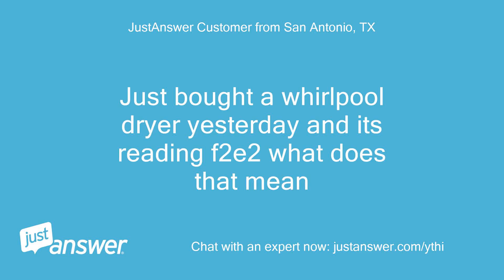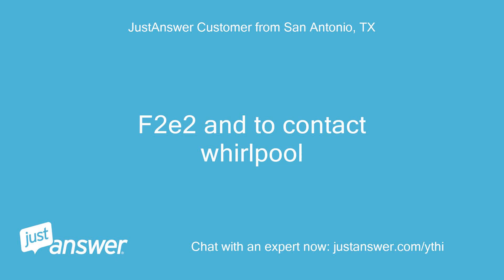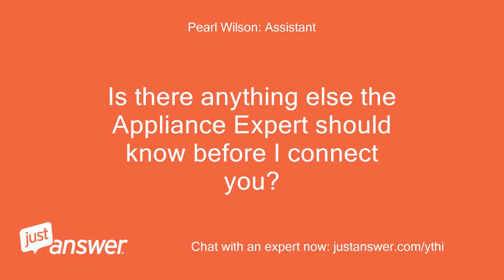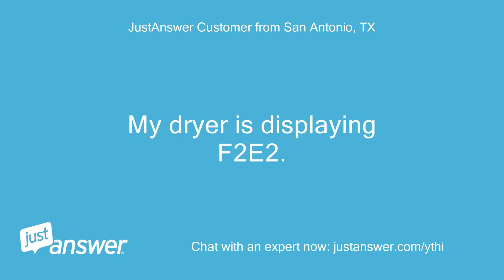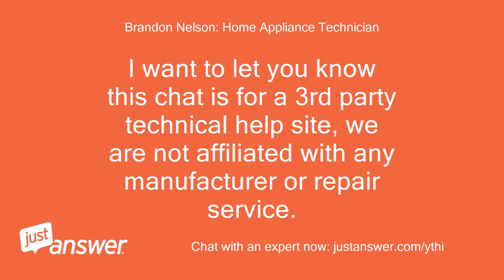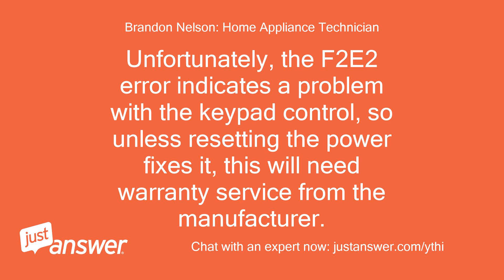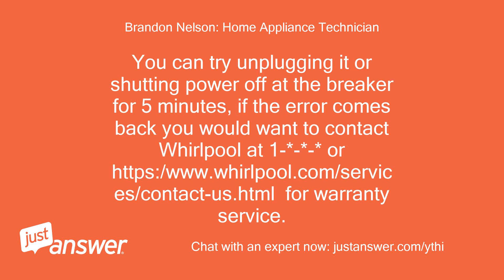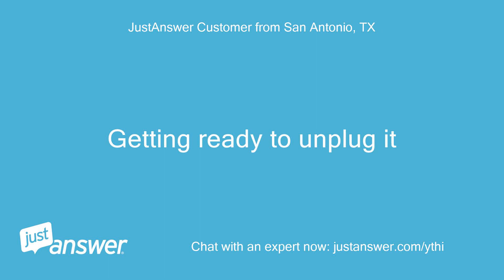Just bought a whirlpool dryer yesterday and its reading f2e2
JustAnswer Customer from San Antonio, TX: Just bought a whirlpool dryer yesterday and its reading f2e2 what does that mean
Pearl Wilson: Assistant: Are you getting any error codes or messages from your Whirlpool dryer?
JustAnswer Customer from San Antonio, TX: F2e2 and to contact whirlpool
Pearl Wilson: Assistant: How long has this been going on with your Whirlpool dryer?
JustAnswer Customer from San Antonio, TX: Today I've only uses it twice and i havent done anything
JustAnswer Customer from San Antonio, TX: That's it
JustAnswer Customer from San Antonio, TX: My dryer is displaying F2E2.
JustAnswer Customer from San Antonio, TX: What does that mean
Brandon Nelson: Home Appliance Technician: Hello, this is Brandon, an appliance expert with JustAnswer.com.
Brandon Nelson: Home Appliance Technician: I want to let you know this chat is for a 3rd party technical help site, we are not affiliated with any manufacturer or repair service.
Brandon Nelson: Home Appliance Technician: Unfortunately, the F2E2 error indicates a problem with the keypad control, so unless resetting the power fixes it, this will need warranty service from the manufacturer.
Brandon Nelson: Home Appliance Technician: You can try unplugging it or shutting power off at the breaker for 5 minutes, if the error comes back you would want to contact Whirlpool at 1-*-*-* or https:/ for warranty service.
JustAnswer Customer from San Antonio, TX: Ok im about 2 unplug it now
Brandon Nelson: Home Appliance Technician: OK.
JustAnswer Customer from San Antonio, TX: Getting ready to unplug it